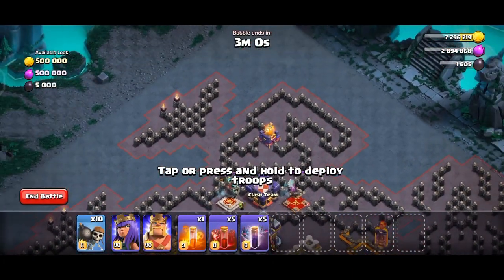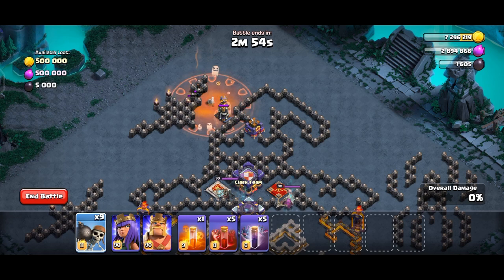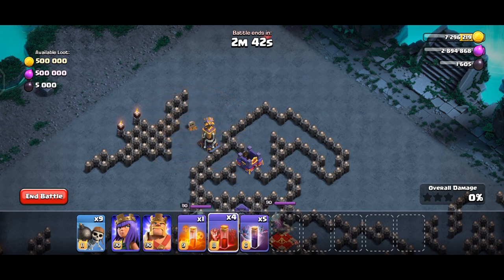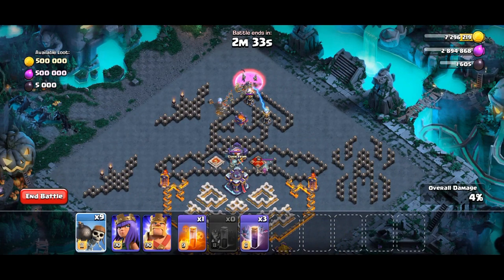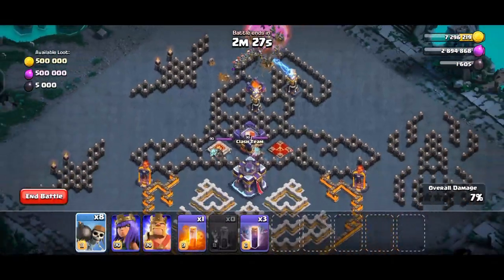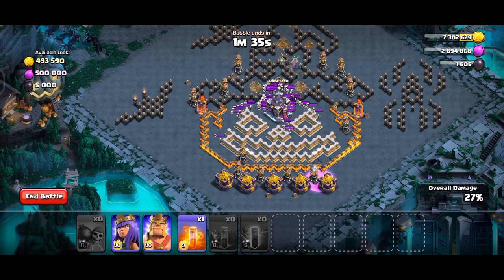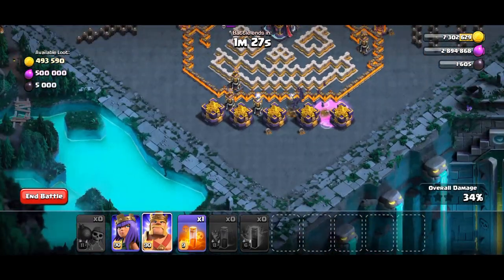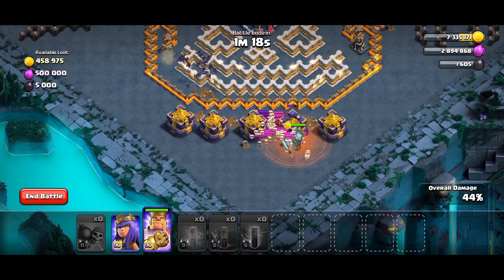Easily 3 Star Revenant Royalty Challenge - Clash of Clans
Use this guide to three-star the Revenant Royalty Challenge.